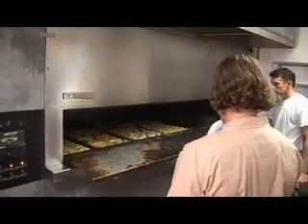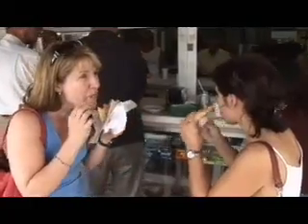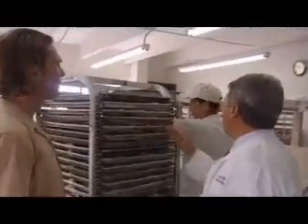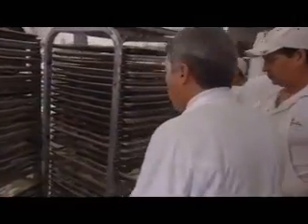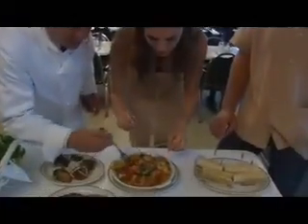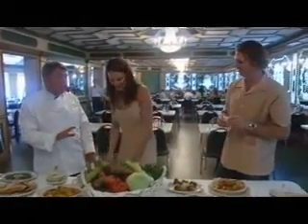Little Havana en Miami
Miami and the Beaches are a popular destination for tourists and locals alike. Miami has a variety of beaches to choose from, including world-famous South Beach, which is known for its soft sand and warm waves. Key Biscayne is another popular beach destination that offers hidden-gem nature preserves and family-friendly swaths of sand in Surfside .

Miami has many beautiful beaches that fit the bill for family-friendly locations
Some of the best beaches in Miami include South Beach, North Beach Oceanside Park, and Sunny Isles Beach